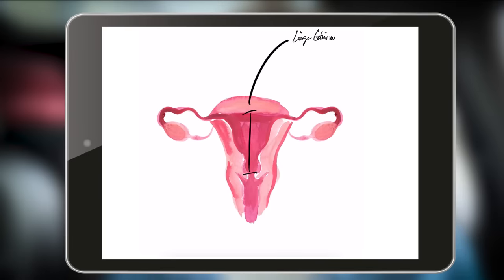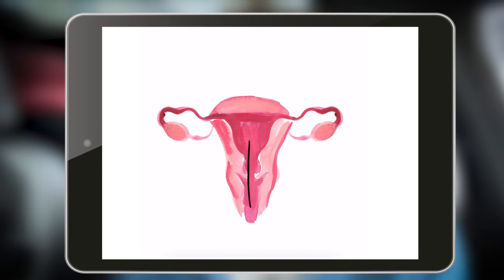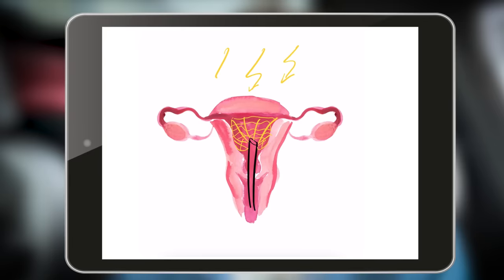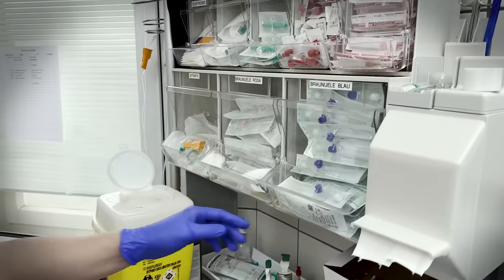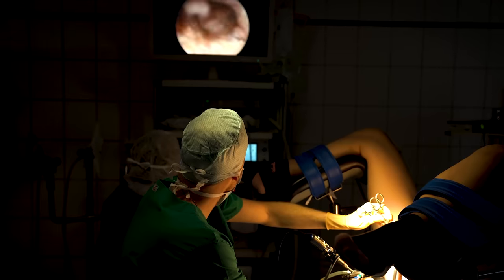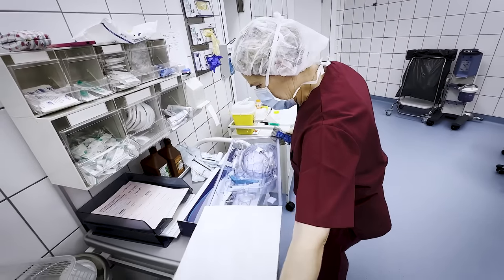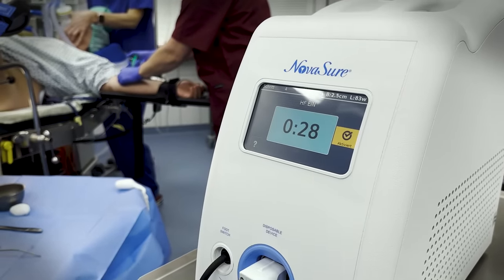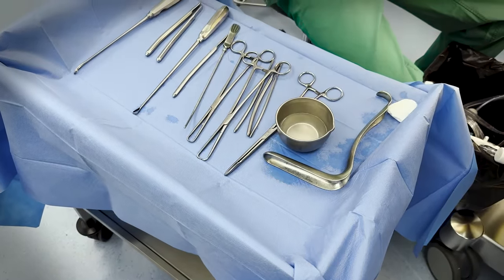Starke Periode? Diese Goldnetz Operation kann eine Lösung sein. Game-Changer in der Gynäkologie?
Hey Du, leidest Du unter starker Blutung oder Endometriose und suchst nach einer effektiven Behandlungsmöglichkeit? Vielleicht hast Du schon von der Gebärmutterschleimhautverödung gehört, aber was ist mit der neuesten Methode, der Verödung mit dem Goldnetz? In diesem Video teile ich meine persönliche Erfahrung mit dieser innovativen Behandlung und gebe Dir alle Informationen, die Du brauchst, um eine informierte Entscheidung zu treffen.

Verständnis von starker Blutung und Endometriose: Zuerst erkläre ich, was diese Bedingungen bedeuten und wie sie Dein Leben beeinflussen können.
Was ist das Goldnetz? Eine detaillierte Erklärung, was das Goldnetz genau ist und wie es bei der Behandlung von starker Blutung und Endometriose helfen kann.
Mein Erfahrungsbericht: Ich teile meine persönlichen Erfahrungen mit der Behandlung, von der Vorbereitung bis zur Nachsorge, insbesondere im Kontext von starker Blutung und Endometriose.
Vorteile der Methode: Warum ich mich für das Goldnetz entschieden habe und welche spezifischen Vorteile es für Patientinnen mit starker Blutung oder Endometriose bietet.
Häufig gestellte Fragen: Antworten auf die meistgestellten Fragen rund um die Behandlung mit dem Goldnetz, insbesondere für Frauen mit diesen Beschwerden.
Tipps für die Entscheidungsfindung: Wichtige Überlegungen für Frauen, die überlegen, diese Methode zur Behandlung ihrer Symptome anzuwenden.
Wenn Du mehr über diese revolutionäre Methode erfahren möchtest, die speziell für Frauen wie Dich entwickelt wurde, die unter starker Blutung oder Endometriose leiden, schau Dir das Video bis zum Ende an. Es ist wichtig, dass Du alle Optionen kennst und verstehst, bevor Du eine Entscheidung triffst.

▬ DANKE SAGEN ▬▬▬▬▬▬▬▬▬▬▬▬
Unterstütze mich mit einem DANKE, indem du exklusiv mein
KANALMITGLIED wirst.
Quelle:
Baskett TF, Clough H, Scott TA. NovaSure bipolar radiofrequency endometrial ablation: report of 200 cases. J Obstet Gynaecol Can. 2005 May;27(5):473-6. doi: 10.1016/s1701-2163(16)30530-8. PMID: 16100642.
Lybol C, van der Coelen S, Hamelink A, Bartelink LR, Nieboer TE. Predictors of Long-Term NovaSure Endometrial Ablation Failure. J Minim Invasive Gynecol. 2018 Nov-Dec;25(7):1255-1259. doi: 10.1016/j.jmig.2018.03.006. Epub 2018 Mar 14. PMID: 29550389.
Cooper J, Gimpelson R, Laberge P, et al. A Randomized, Multicenter Trial of Safety and Efficacy of the NovaSure System in the Treatment of Menorrhagia. J Am Assoc Gynecol Laparosc. 2002;9(4):418-28.
Gebrauchsanweisung NovaSure V5 AW-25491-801, Rev. 006. Hologic Inc.: c2022

Verantwortlichkeiten liegen bei der Firma "Richtig WiSSEN", Kasseler Straße 31, 34560 Fritzlar, CEO Marijke Wagner,

Die Inhalte der Videos werden mit größtmöglicher Sorgfalt erstellt. Die Experten von "Richtig WiSSEN" übernehmen jedoch keine Gewähr für die Richtigkeit, Vollständigkeit und Aktualität der bereitgestellten Inhalte. Die Nutzung der Inhalte erfolgt auf eigene Gefahr des/r Zuschauers/in
Die verfügbar gemachten Inhalte und Informationen sind akademischer Natur und dienen nur Informations- und Lernzwecken. Die Experten von "Richtig WiSSEN" erstellen keine Diagnosen und erteilen ausdrücklich keine Ratschläge oder Empfehlungen hinsichtlich der Therapie konkreter Erkrankungen. Der Inhalt ist nicht geeignet zur Behandlung von realen Fällen und ersetzt keinesfalls einen Arztbesuch. Für etwaige Angaben über Verfahrensweisen, Anwendungen, Applikationsformen und Dosierungen wird von "Richtig WiSSEN" keine Gewähr übernommen. Jede Anwendung, Therapie, Applikation oder Dosierung erfolgt auf eigene Gefahr des/r Zuschauers/in. Zwar sind alle fachlichen Informationen von einem approbiertem Arzt zusammen getragen worden,  sie sind jedoch nicht als Ersatz für eine persönliche und professionelle Beratung oder Behandlung durch ausgebildete und anerkannte Fachleute anzusehen. Die Videos ersetzen ausdrücklich nicht den Besuch bei einer Ärztin oder einem Arzt.

Wenn du über diese Links einkaufst, unterstützt du damit meine Arbeit. Das heißt, ich erhalte eine kleine Provision für den Kauf, den du getätigt hast. Für dich fallen dadurch keine zusätzlichen Kosten an.